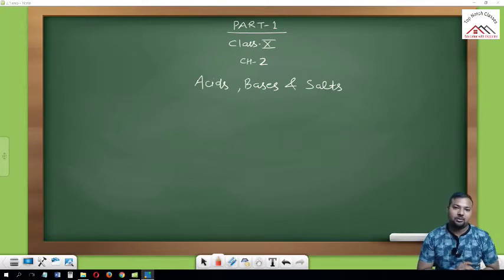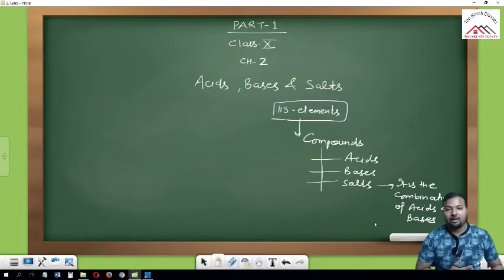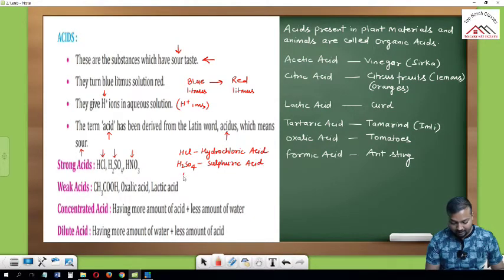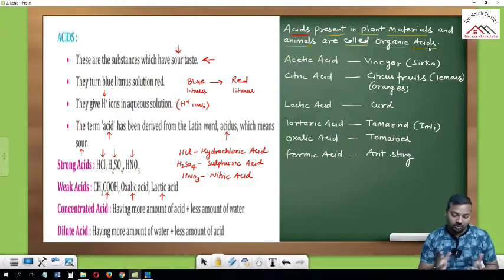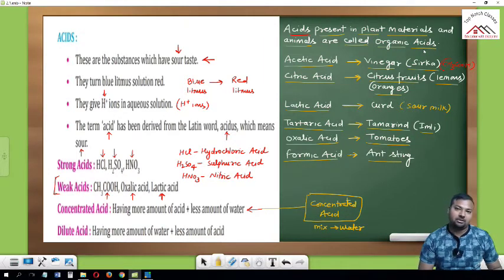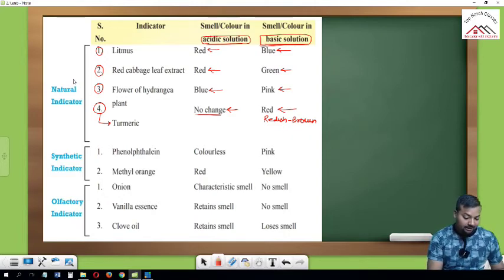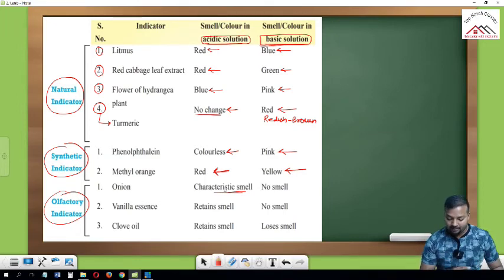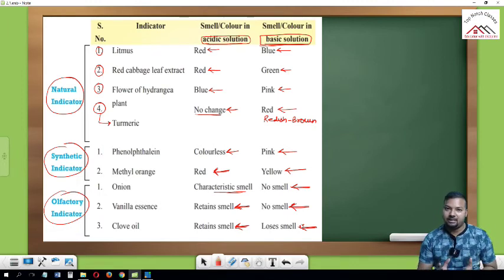2.1 || Acids, Bases and Salts || Introduction || Class 10 || Science (English Medium)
This Video gives you the basic Knowledge about Acids, Bases and Salts.